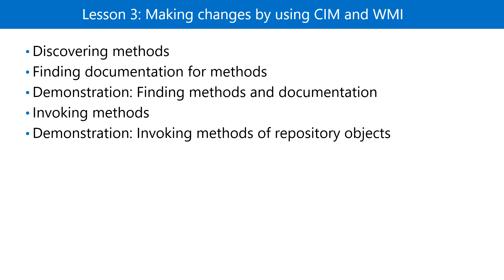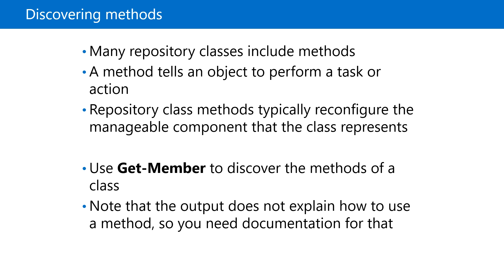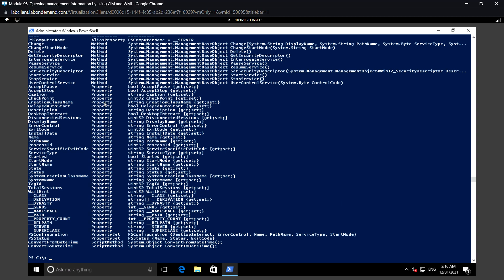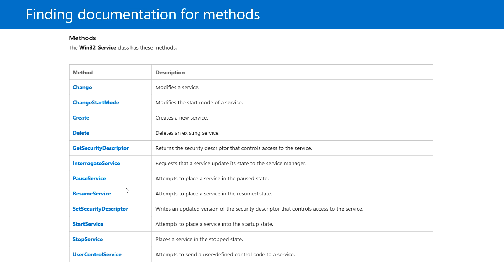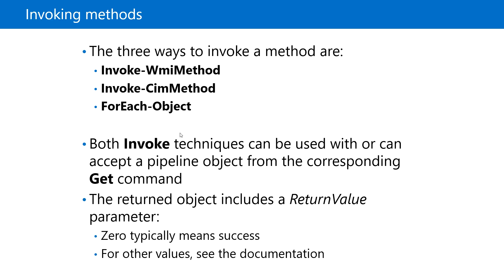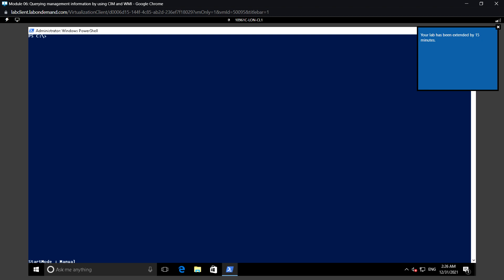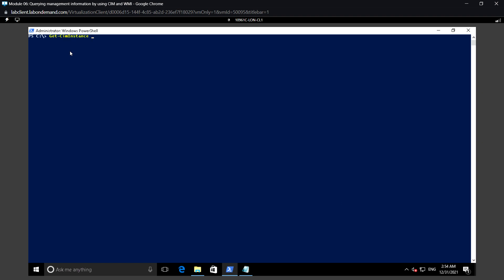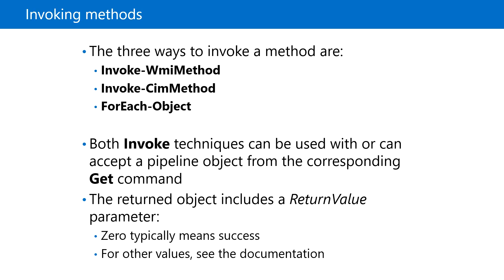Module 06-Lesson 3: Making changes by using CIM and WMI | Discover & Invoke Methods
PowerShell Scripting For Beginners || Module 6: Querying management information by using CIM and WMI || Lesson 3: Making changes by using CIM and WMI

In this video I will be covering the following topics:

➜ How to discover the methods of repository objects.
➜ How to find online documentation for methods.
➜ How to find the methods of the Win32_Service class and how to find online documentation for the Change method of Win32_Service.
➜ How to invoke methods of repository objects.
➜ How to invoke the Reboot method of Win32_OperatingSystem and the Terminate method of Win32_Process.